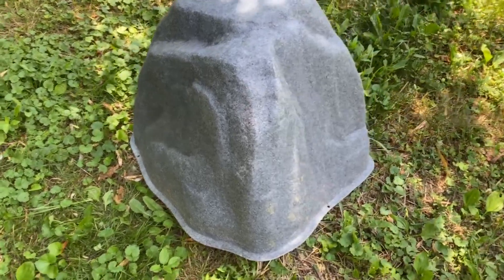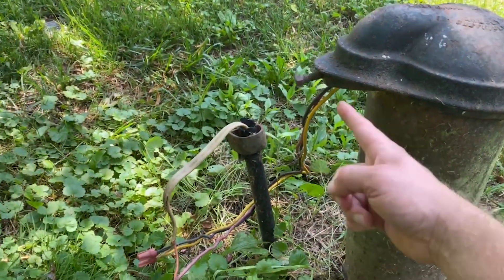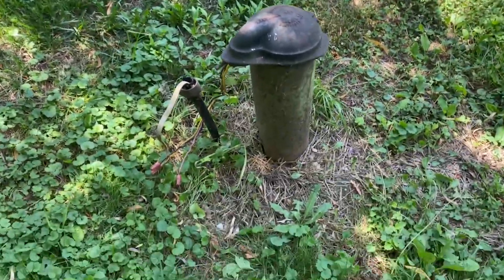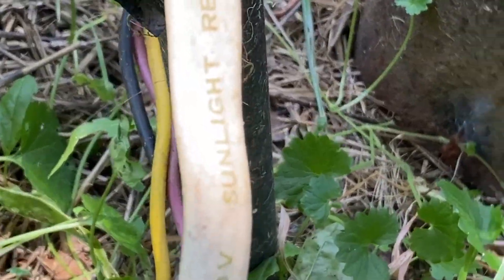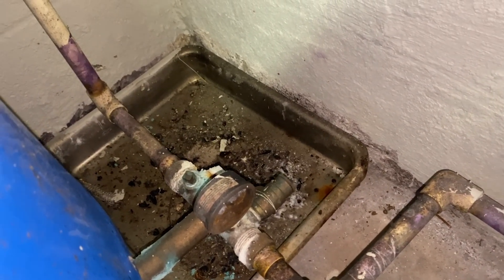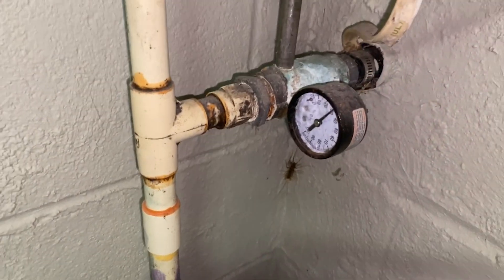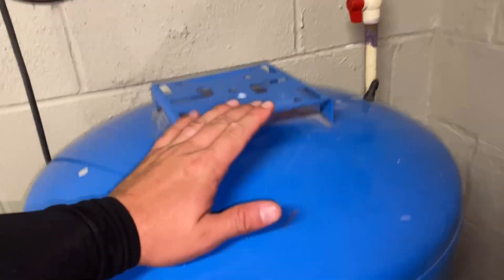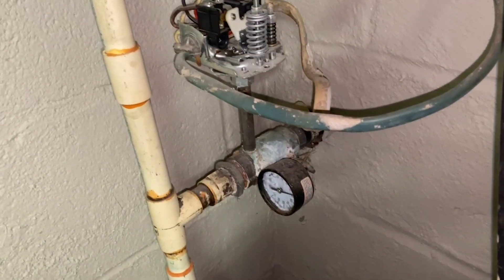Flipped Home Fails: Well Safety and Maintenance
Good morning, friends! Today, I want to address a serious issue, especially for those buying a recently renovated home with a well. This flipper's shortcuts could have made someone very sick.

The house looks great after a 6-month renovation, but they skipped important details for the well and septic system. When buying a home, especially with well and septic, get thorough inspections: home, well, septic, chimney, and termite.

In this case, the well had a brand-new rock cover, but it didn't fit properly, leaving electrical lines exposed, which is unsafe and can let contaminants into your water.

Inside, the mechanical components showed signs of neglect. Corroded pipes, a short-cycling pressure switch, and an outdated pressure tank indicate poor maintenance.

Flipped homes may look fine but can hide serious issues. Don't skip inspections. Always hire a reputable inspector to avoid costly problems later.